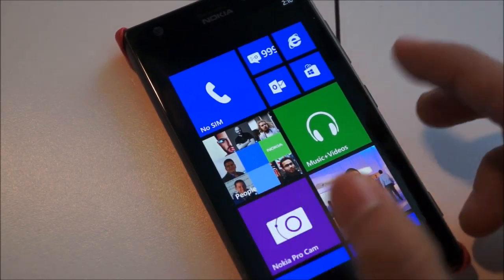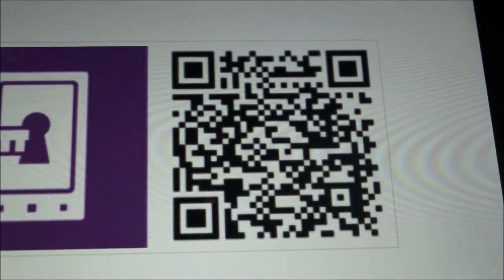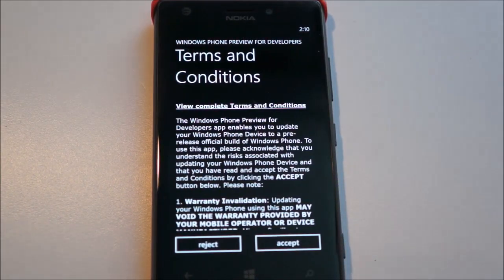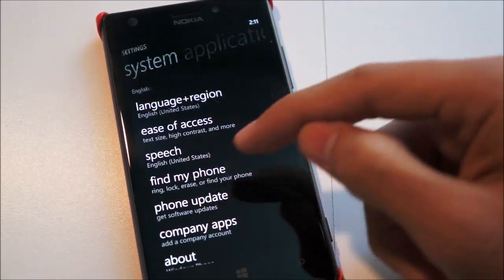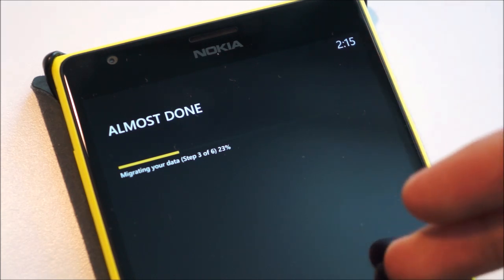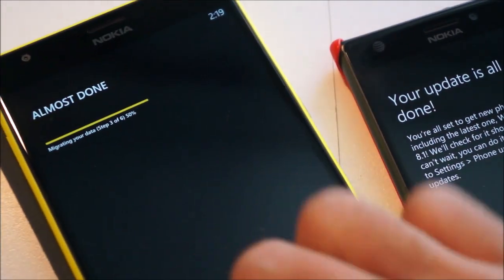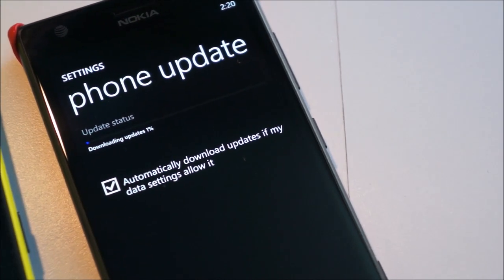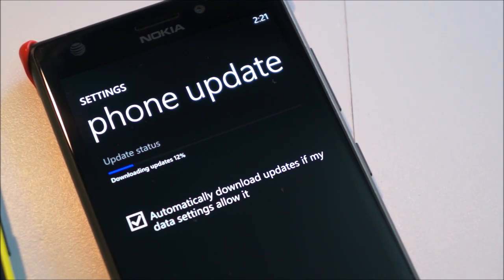How to get Windows Phone 8.1 Right now! (MyNokiaBlog)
httpcreativecommons.orglicensesby3.0